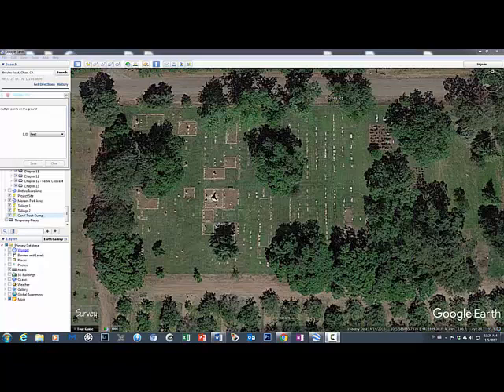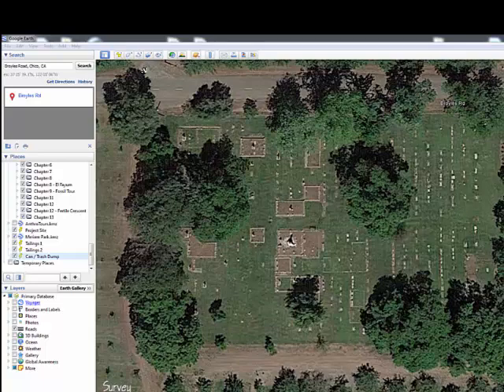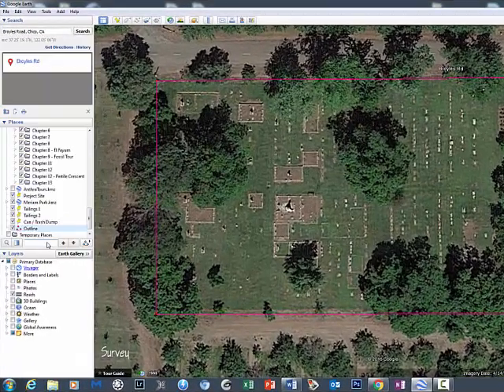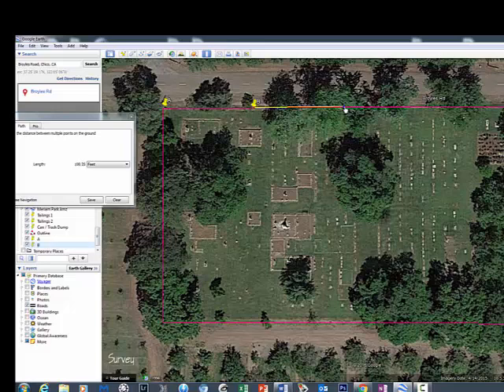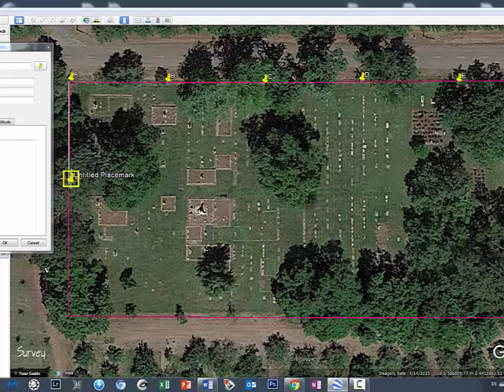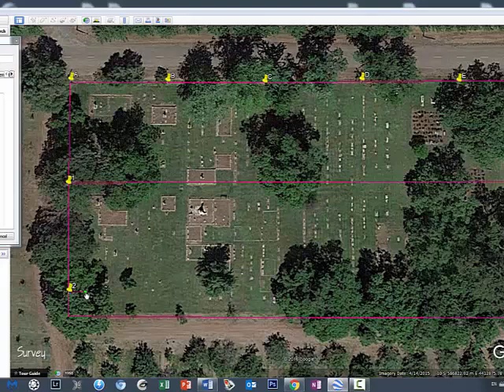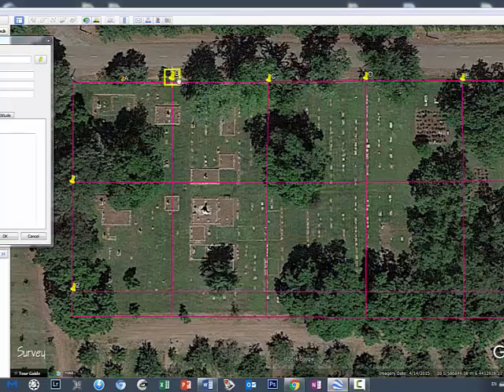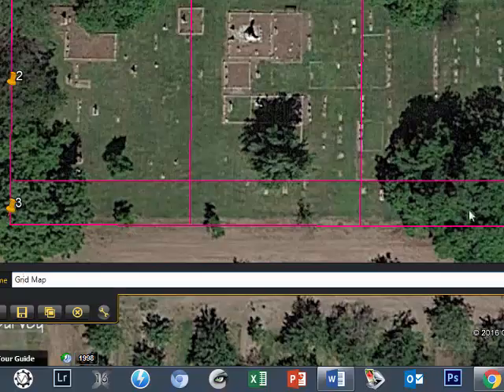Making a Grid Map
How to Make a grid map using Google Earth